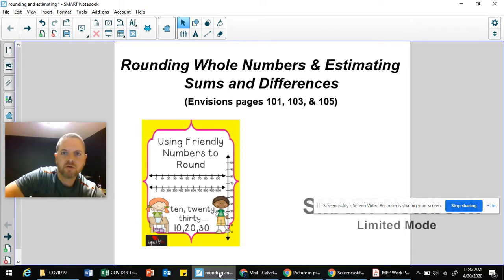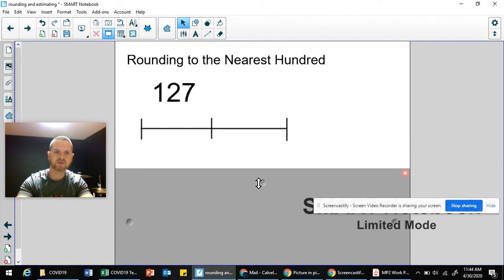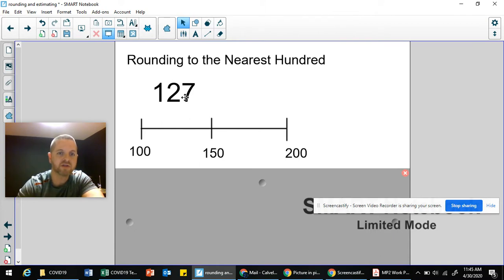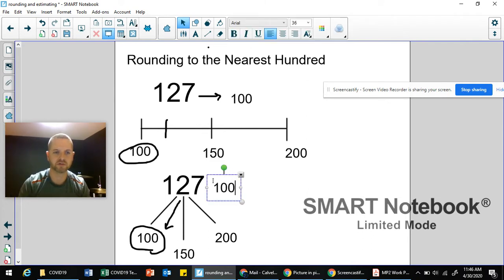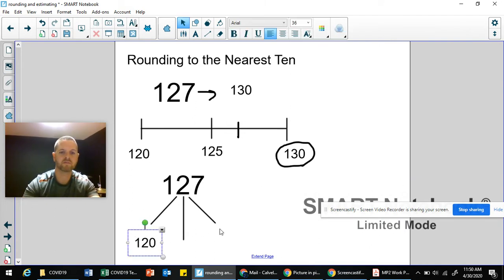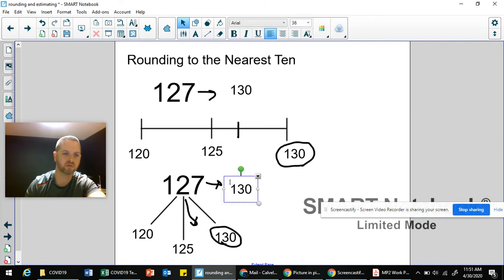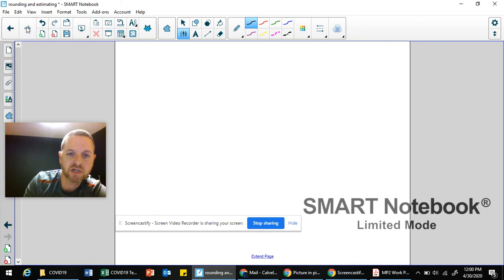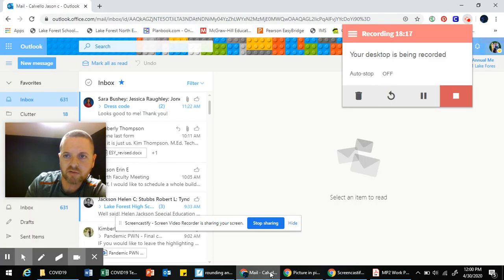Rounding & Estimating Sums & Differences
This video reviews how to round numbers to the nearest ten and hundred.  It also shows how to use rounding to estimate sums and differences.